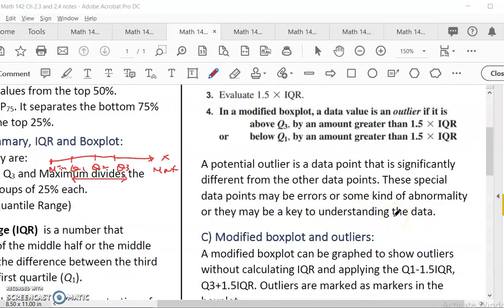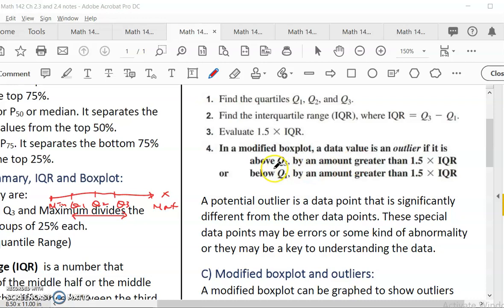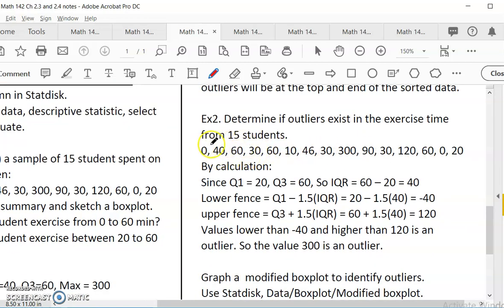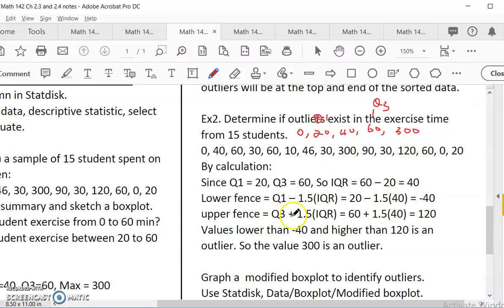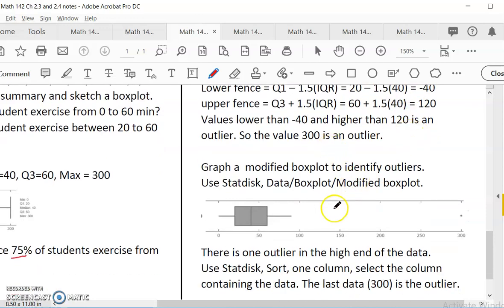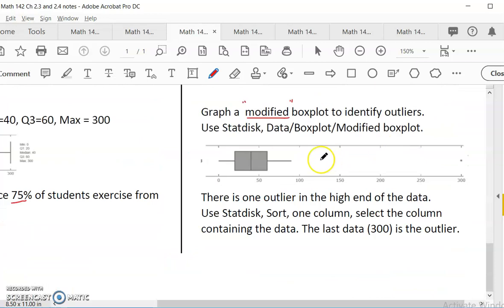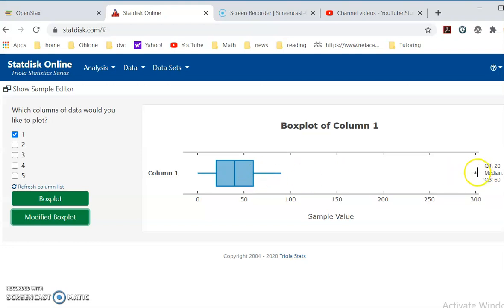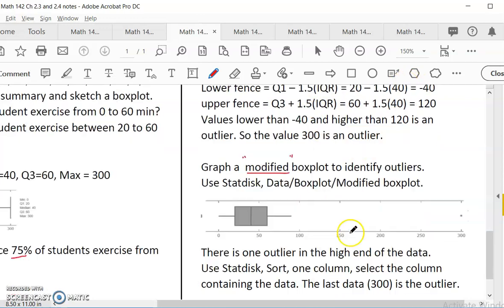Openstax Statistics Ch 2.4 Modified boxplot